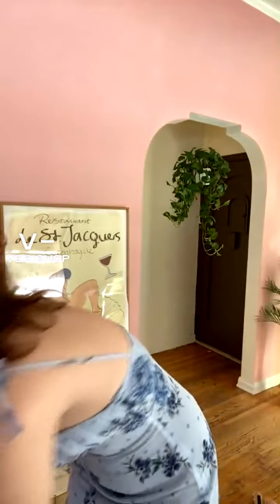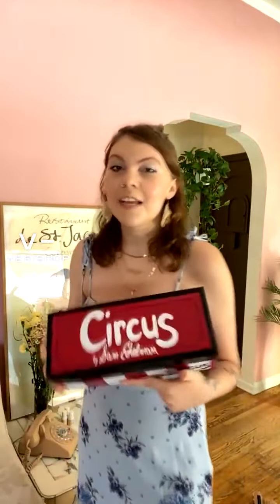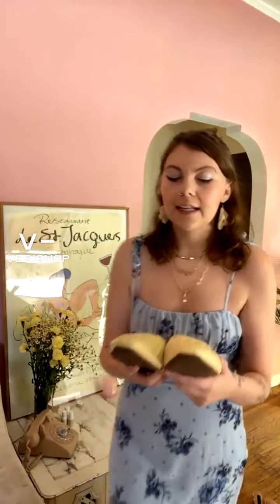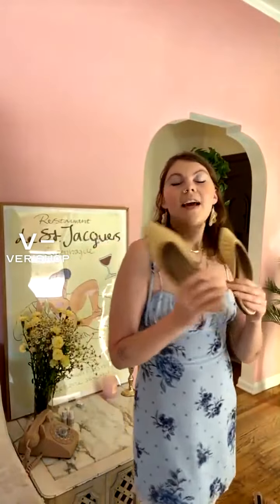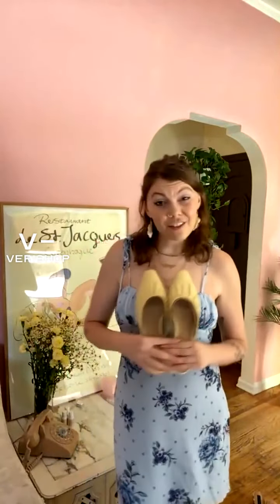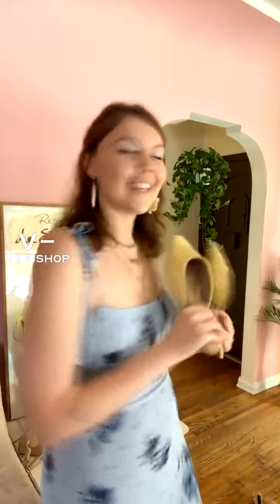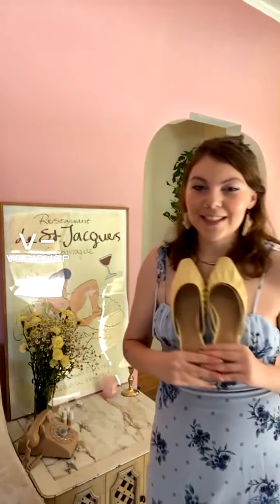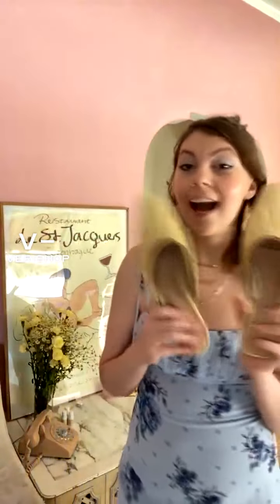Circus by Sam Edelman Odena Ruched Mules Review